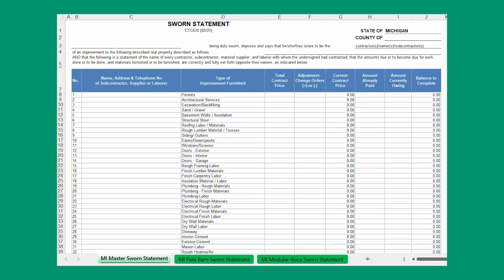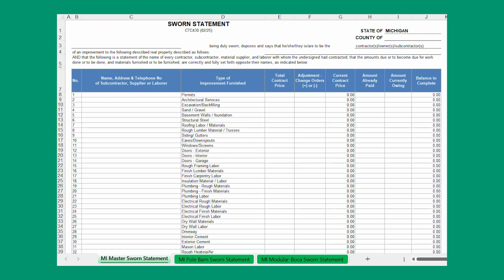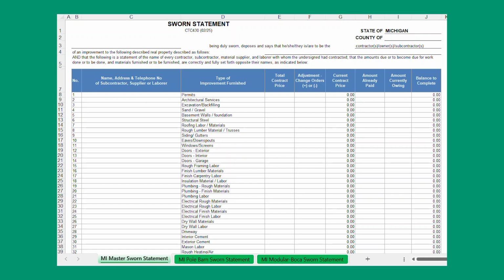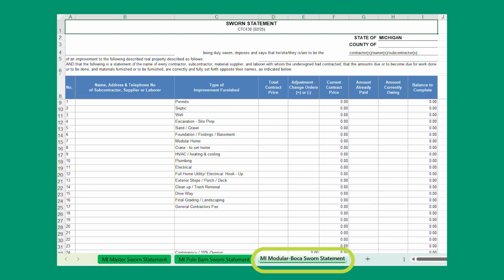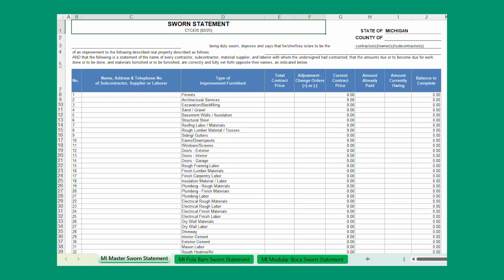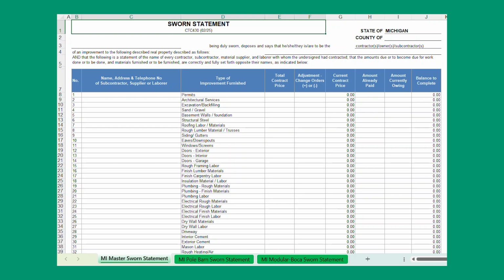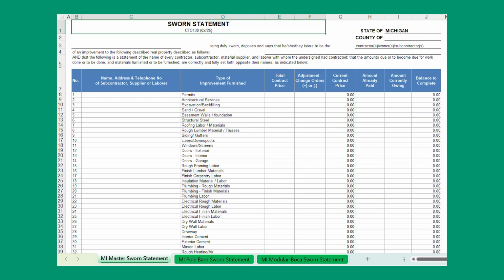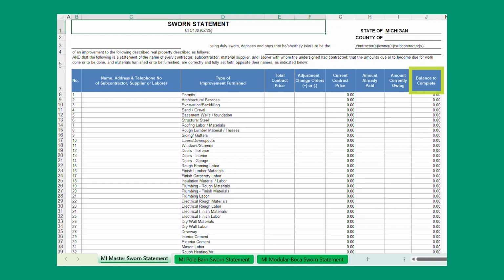How to Complete a Sworn Statement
GreenStone's Sam Schafer walks through how to complete the sworn statement form as a part of your home construction process.